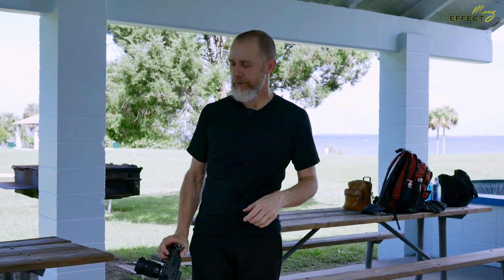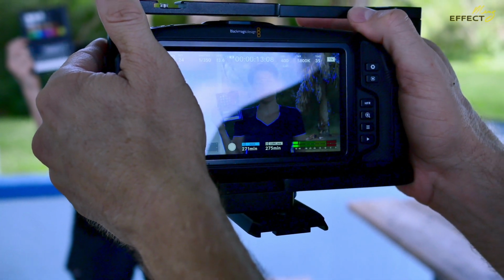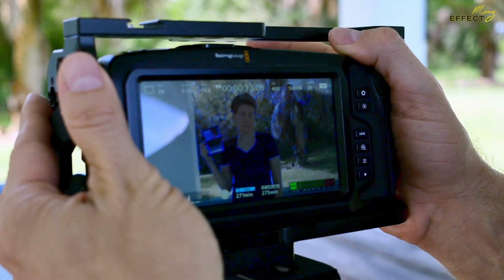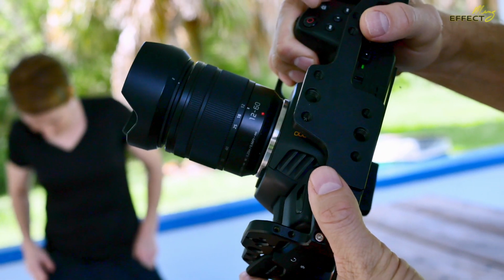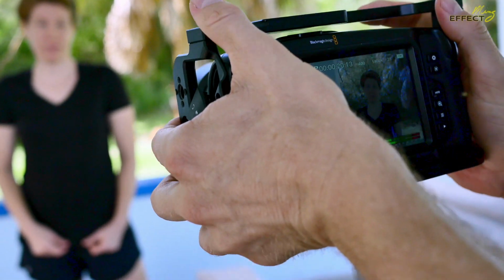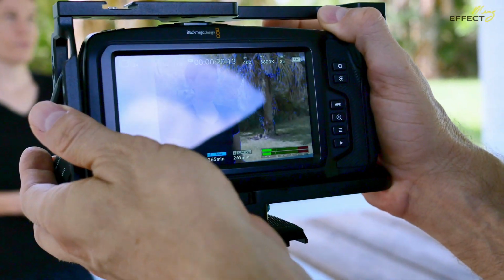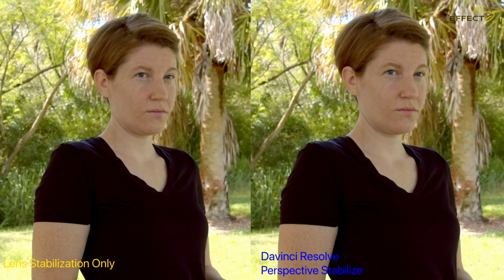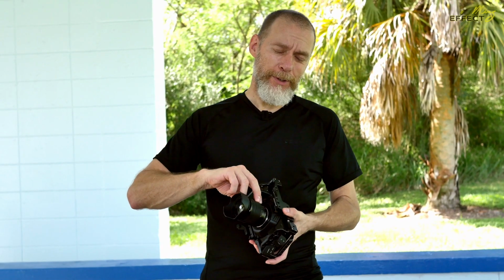Shaky Video - Filming for Stabilization in Davinci Resolve BMPCC4K | Ming Effect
Ming gives side by side comparison videos from shaky camera and Davinci Resolve stabilization in post filmed with the BMPCC4k. He also shows how to frame it for stabilization in post.

My normal setup:
Blackmagic Design Pocket Cinema Camera 4K
Moza AirCross2
Cables:
DC 5.5/2.5 Power Cable Coiled Cable for BMPCC 4K

Note: some of the links above use my Amazon Affiliate links where I earn a small commission on purchases at no charge to you or change in price from the normal listing. Purchases using the links help keep our production running and allow for more testing and reviews of products for you.